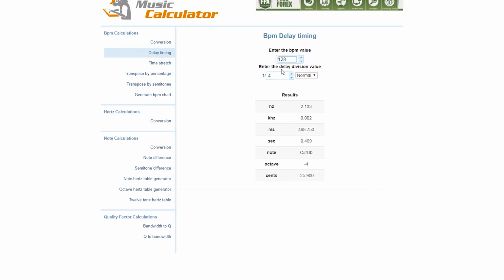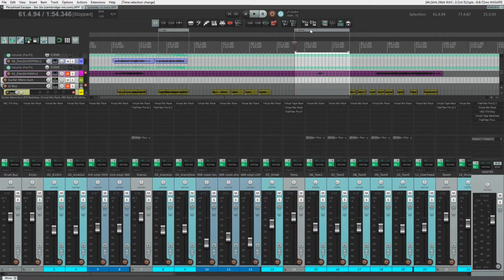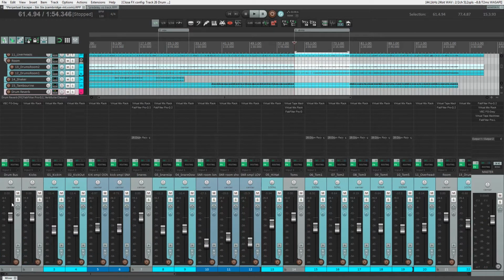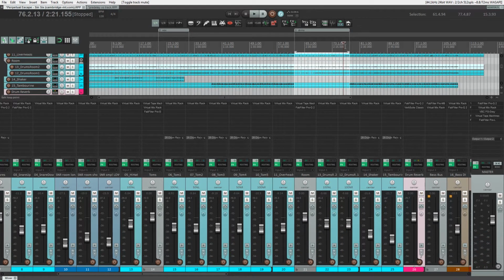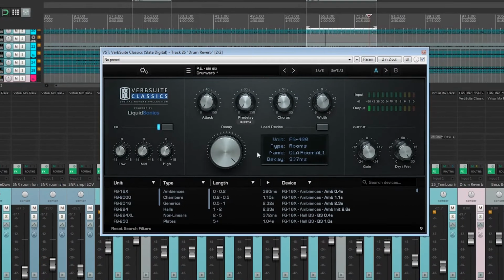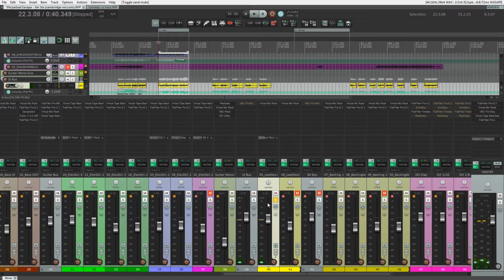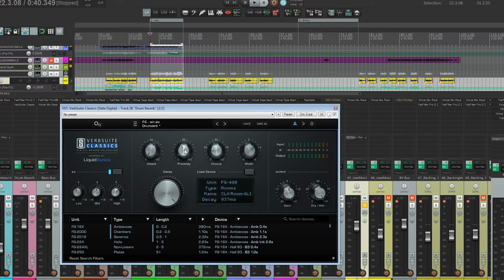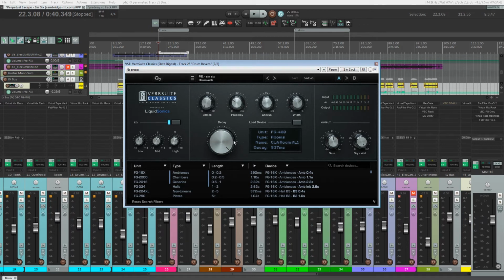Reverb Predelay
Reverb predelay adjustments are one of the most important ones you can make if you want a mix that breathes! If you want to know how you can retain punch, take care of the transients and still have a nice reverb - check what I did in this video!

1:22 - Drums
3:59 - Vocals
5:33 - Why predelay?

Hi, my name is Ivan Pesut and I'm the founder of Triplet Noir Studios.